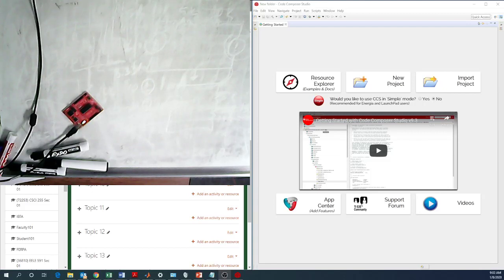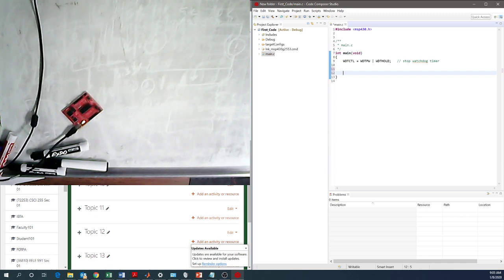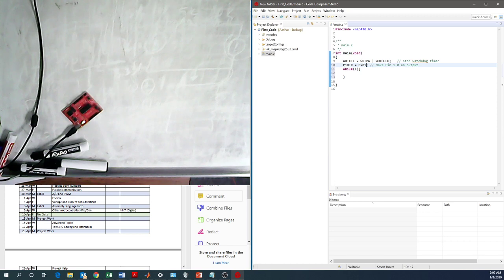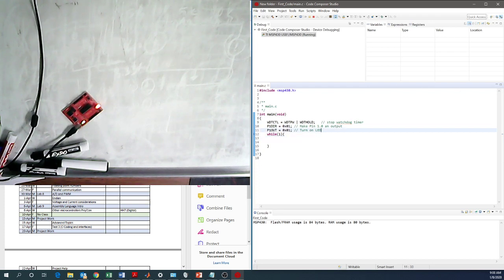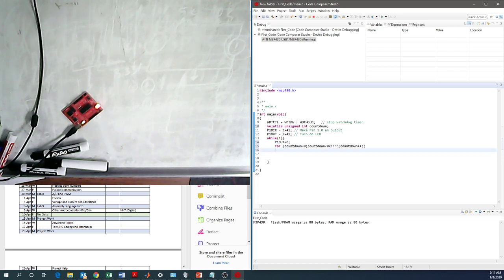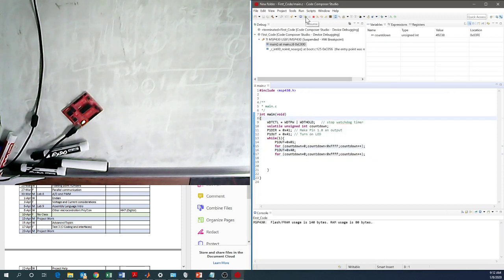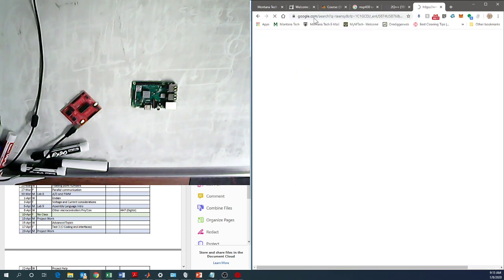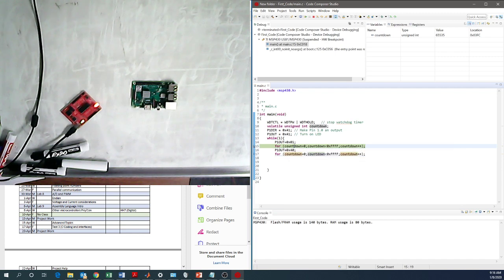CSCI 255 Lecture 1-2 First Code on MSP430